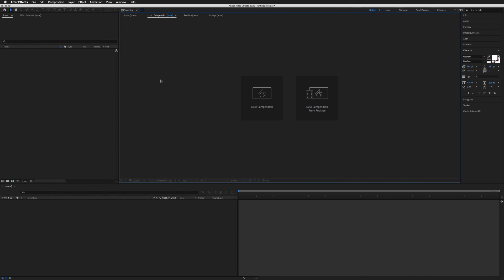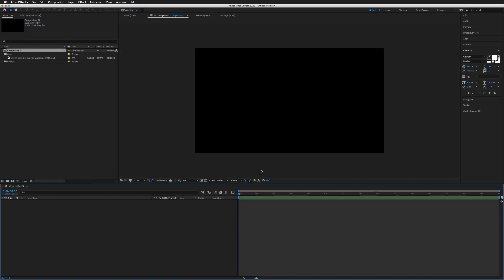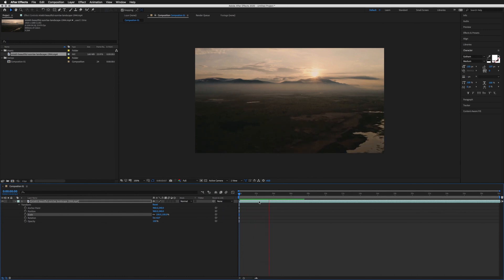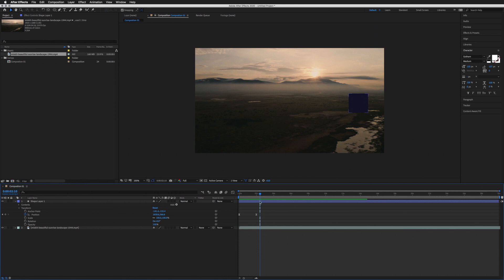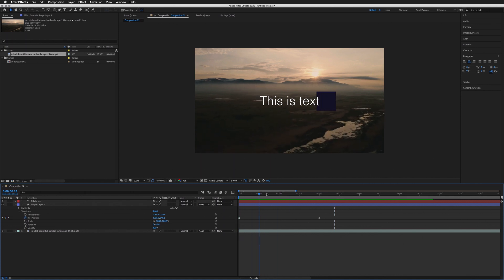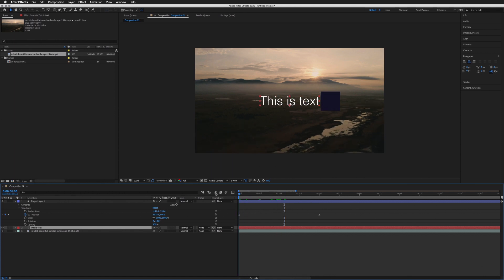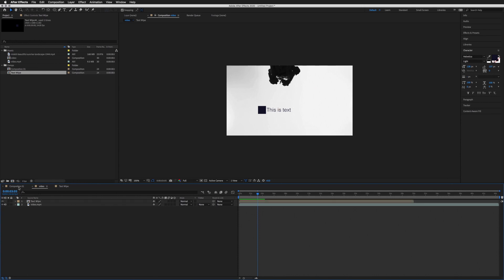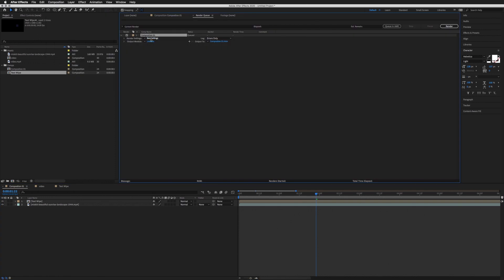Introduction To After Effects Tutorial For Beginners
In this beginners tutorial, I will be introducing you to After Effects. I cover everything you need to know to get started. From setting up your project, through to completing a simple animation and setting up your render.

By the end of this introduction, you will be confident in the basics of After Effects and will have the knowledge and confidence to get started creating!